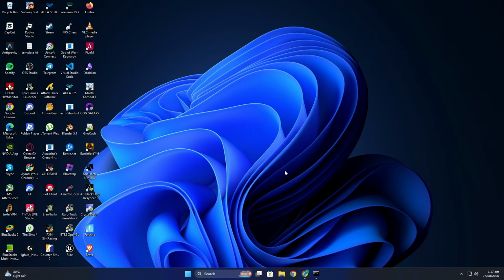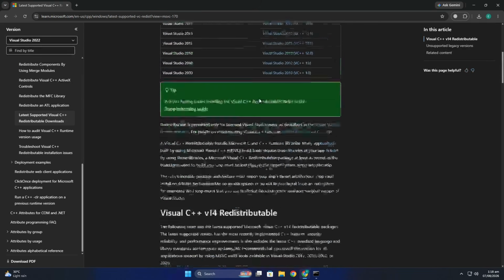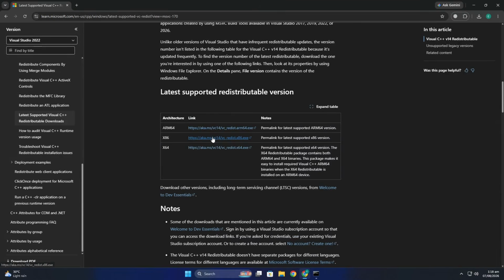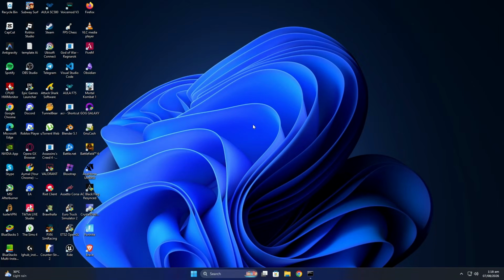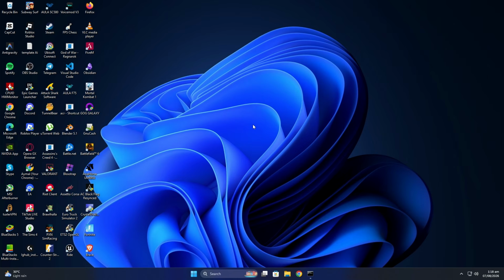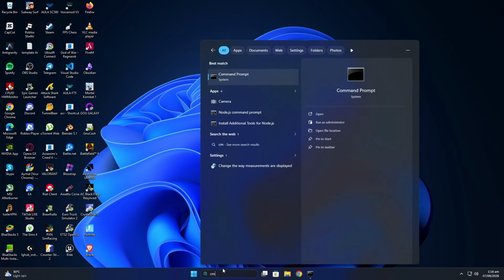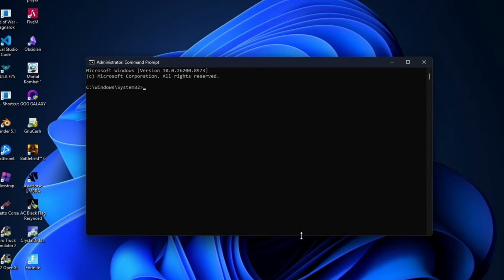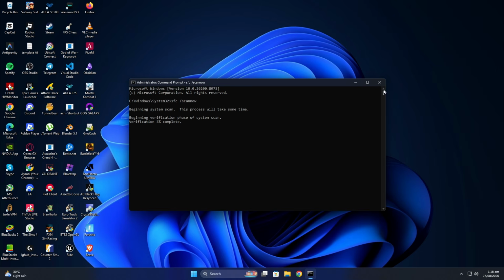MSVCP140.dll Was Not Found? How To Fix Missing Visual C Plus Plus Files On Windows — Full Guide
Stuck with the frustrating MSVCP140.dll Was Not Found error stopping your favorite games or essential apps from opening on Windows? This classic startup error occurs when the required Microsoft Visual C++ runtime components are missing or corrupted on your system storage. In this tutorial, we guide you through the exact steps to safely download the official runtime packages, repair damaged files, and restore proper application execution. Watch closely to resolve this annoying missing library issue for good.

🔐 Secure Your Online Activity with NordVPN:

30-day money-back guarantee
Starting at just €3.09/month (instead of €11.59)!